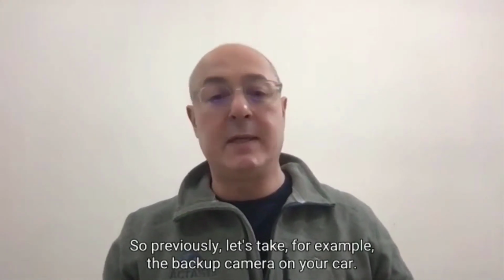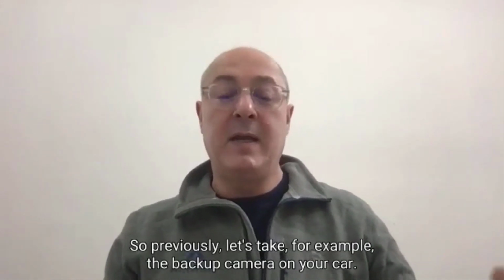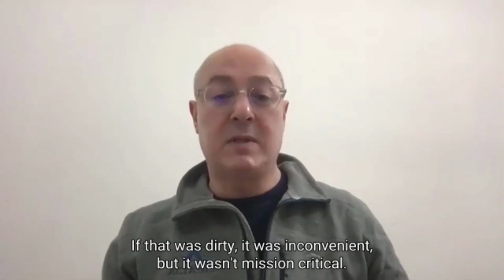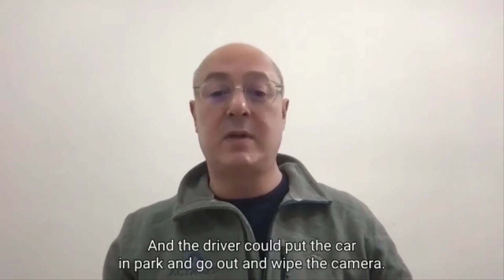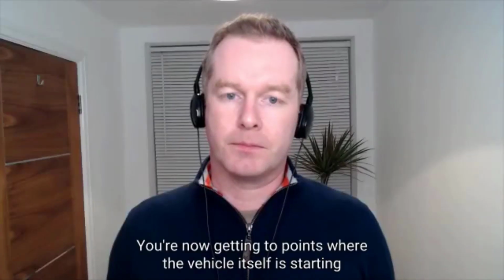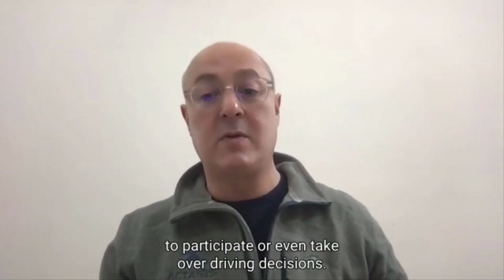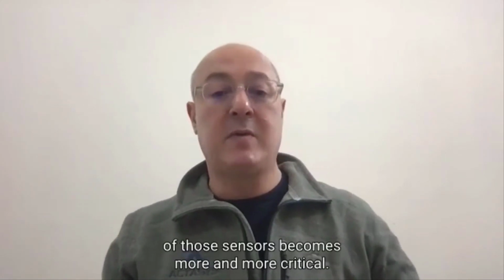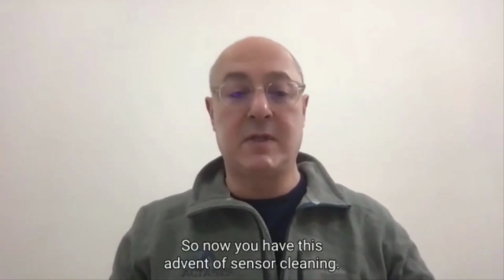A Sparkling Future For Automotive Manufacturing | Miles Flamenbaum | Actasys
Technology has made incredible progress in the past few years. It makes our lives faster, simpler, and easier than ever. Even the way we park and drive our cars has become effortless thanks to sensitive motion detectors and sensors.

Unfortunately, there never seems to be the perfect solution. Even these innovative sensors can become dirty or clogged, which renders them ineffective or, worse, useless!

That is where Actasys comes in to save the day. This innovative automotive marketing start-up is working towards creating high-pressure directional jets that will help keep those sensors working sensationally.

I spoke to Miles Flamenbaum, the CEO of Actasys, about their work, their manufacturing processes, and even how they’re planning to licence their brand-new solution to OEMs. If you’d like to join the conversation and learn more about how entrepreneurial creativity is the invaluable skill of the day, then follow along!

Martin Griffiths,
Co-Founder